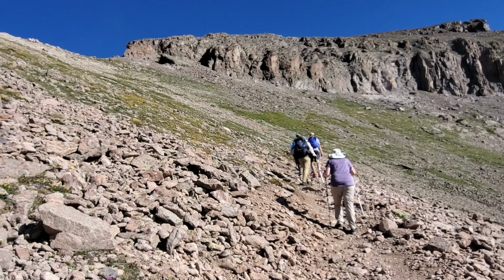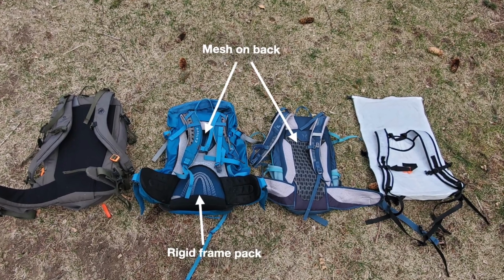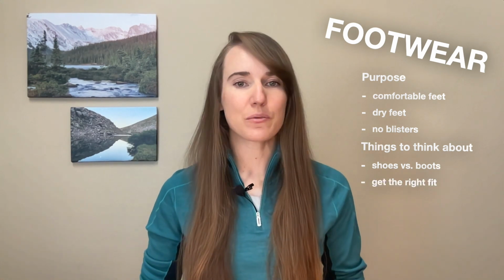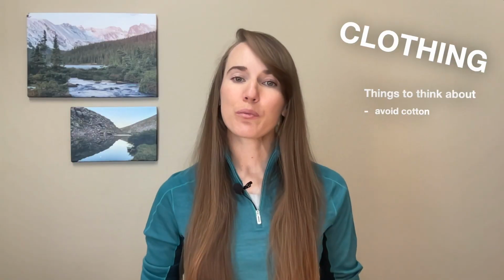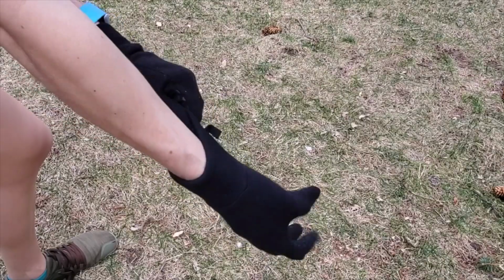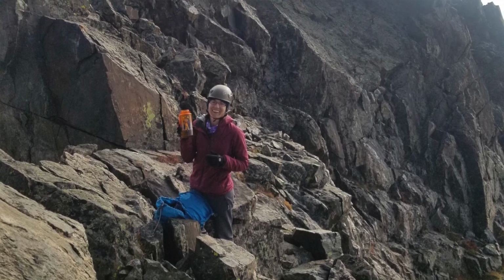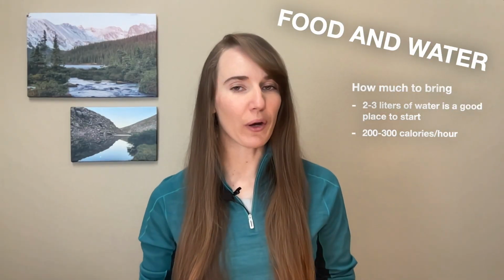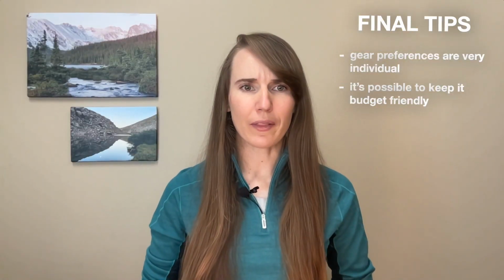14ers 101: Gear Part 1 | Hiking Basics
More Resources
How to Adjust Your Backpack Straps Salomon Video
How to Choose Hiking Boots REI Article
How to Correctly Lace Walking Boots Trekitt Video
How to Choose Hiking Clothes REI Article

00:00 Intro
02:34 Outline
03:16 Backpacks
06:07 Footwear
08:37 Clothing
14:28 Food and Water
17:46 First Aid Kit
19:30 Beginner Gear Tips
20:32 Wrap Up
21:02 Meet Nagano